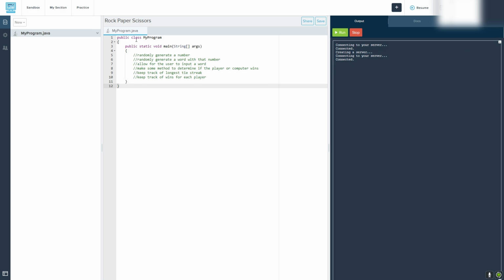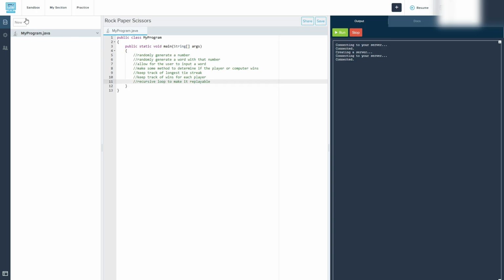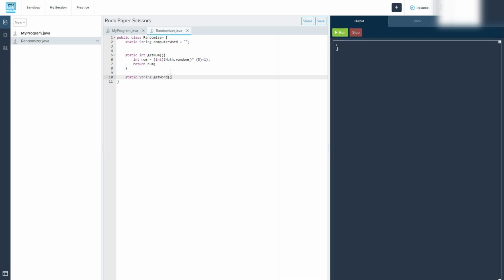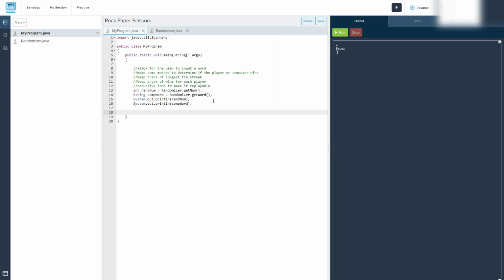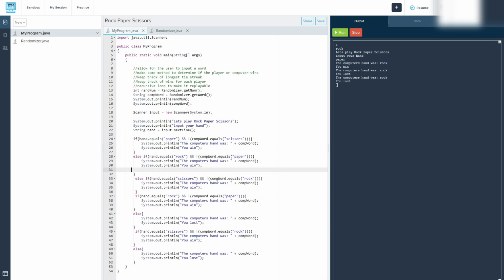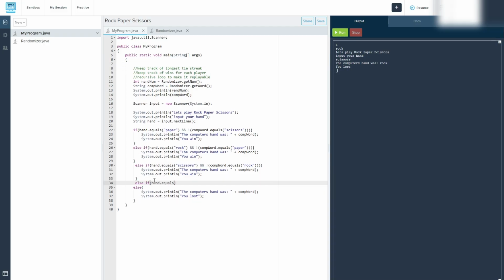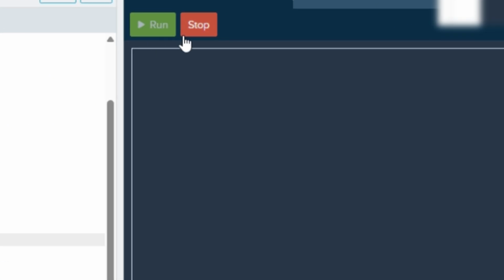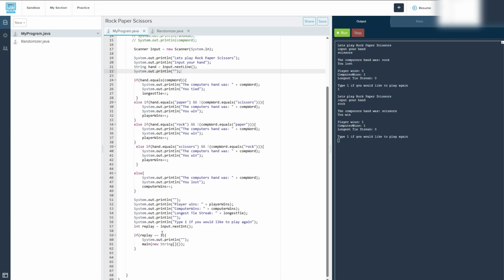Making Rock Paper Scissors in JAVA as a beginner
This video includes recursion and static global variables. A randomizer class is created and shown in the video on how to get the computers word. This was a fun and easy project to make and I would recommend it for beginners.